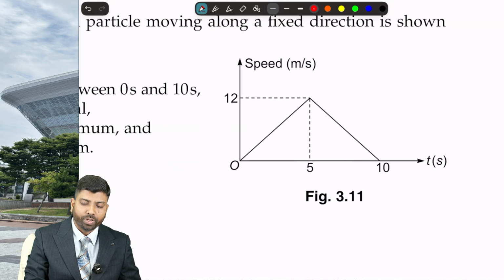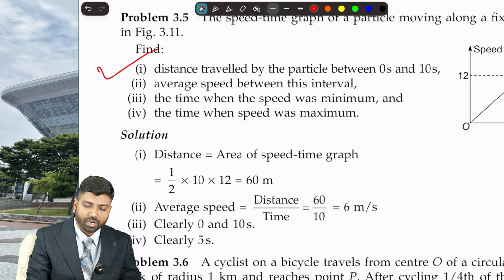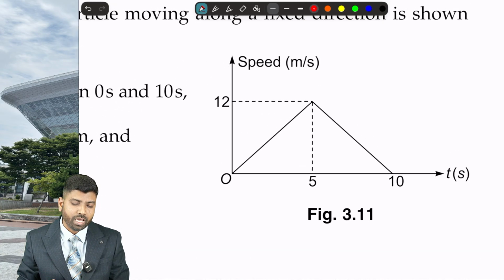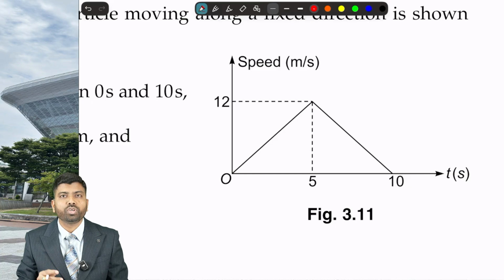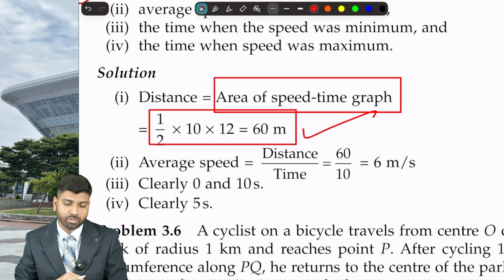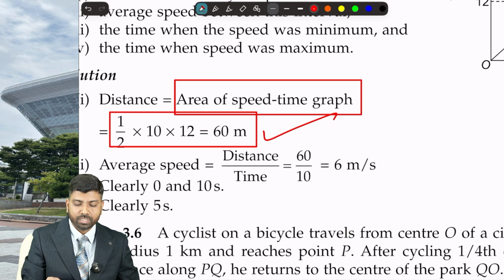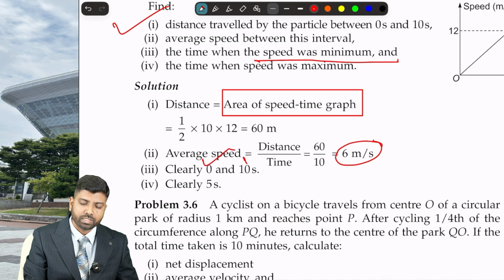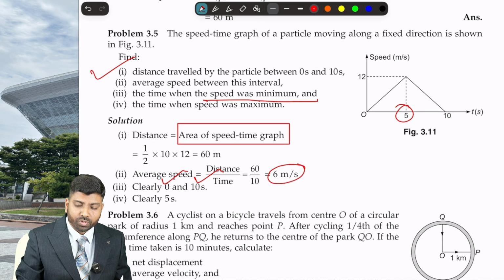Speed–Time Graph Problem Solved | Distance, Average Speed & Maximum Speed (0–10 s) 🔥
🚀✨Speed–time graphs are fundamental in kinematics and frequently appear in board examinations.

In this lesson, we solve a structured mechanics problem based on a speed–time graph of a particle moving in a fixed direction.

We carefully determine:

• The total distance travelled between 0 s and 10 s
• The average speed during this interval
• The time at which the speed was minimum
• The time at which the speed was maximum

This session will help you understand:

• How to interpret the area under a speed–time graph
• Why speed–time graphs always give distance directly
• How to identify extrema from graphical data
• How examiners expect answers to be presented

Highly relevant for:

✔ AP Physics
✔ Cambridge IGCSE Physics
✔ A Level Physics (AQA, Edexcel, OCR)
✔ IB Diploma Programme Physics (SL & HL)

If you are preparing for examinations or strengthening your conceptual understanding of motion graphs, this problem will sharpen both your graphical interpretation and analytical reasoning.